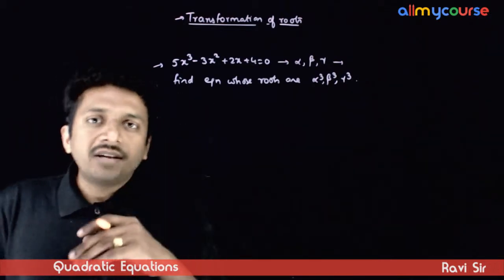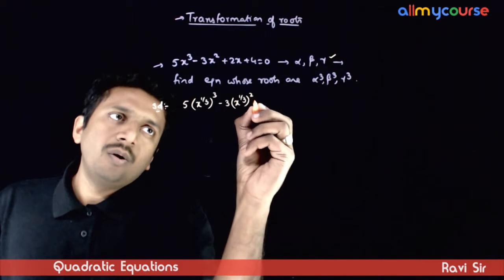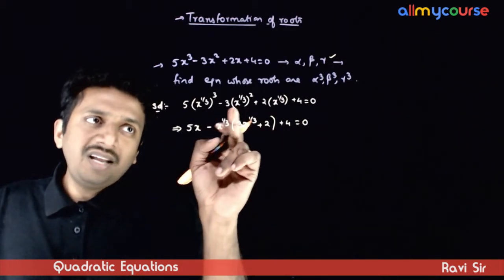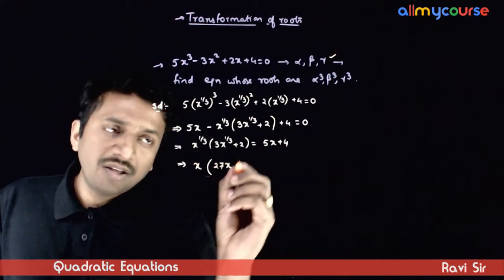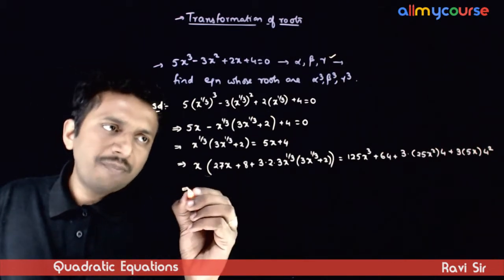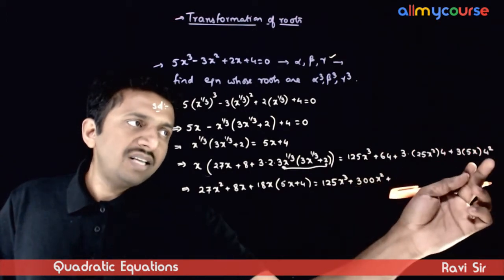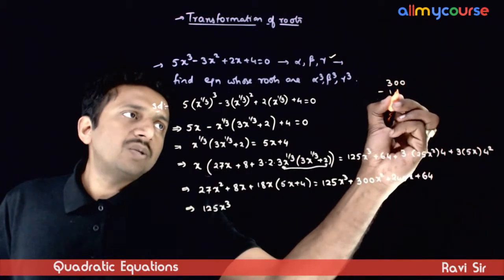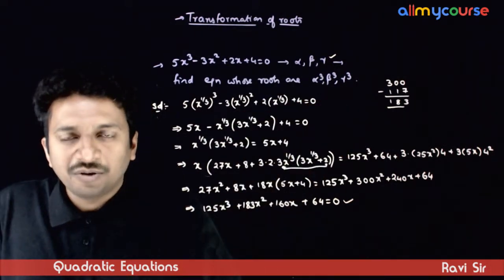9 Transformation of Roots Example 2